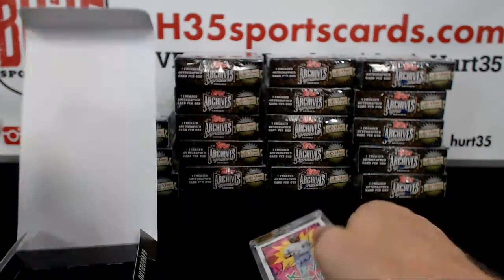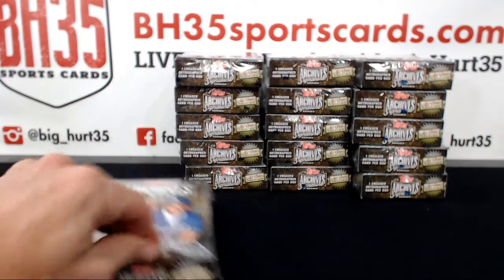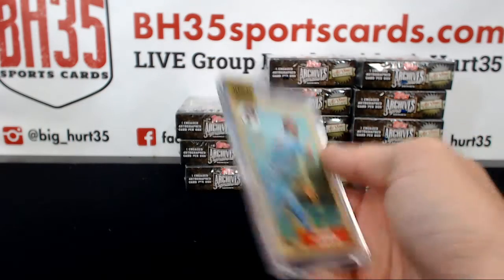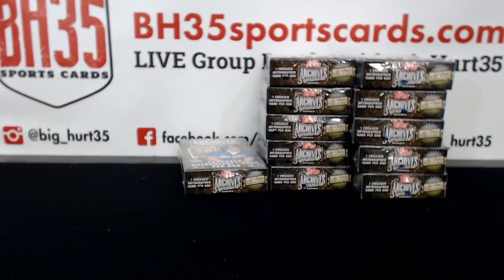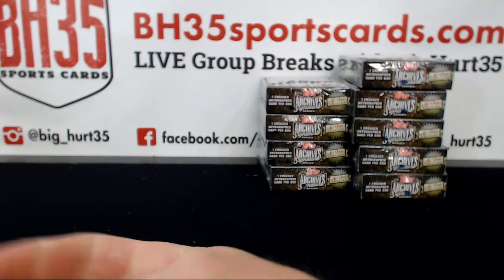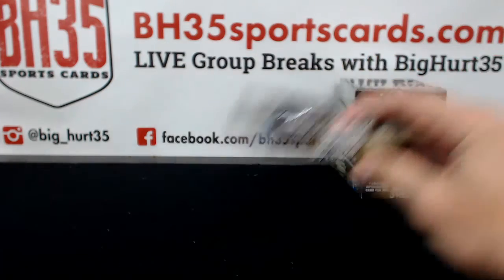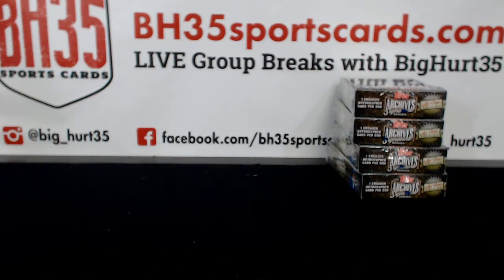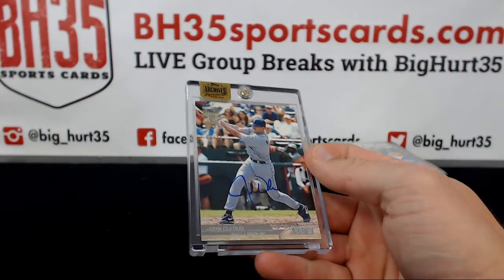2016 Topps Archives Signature Series 20 Box Case Break Yuck